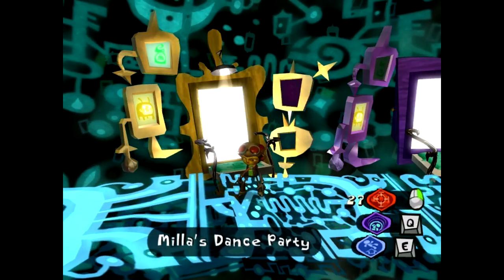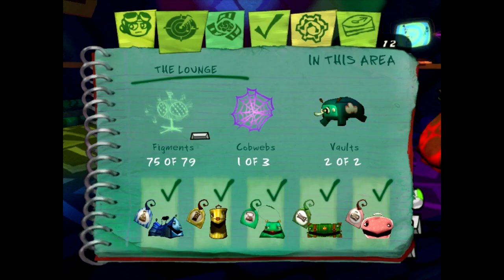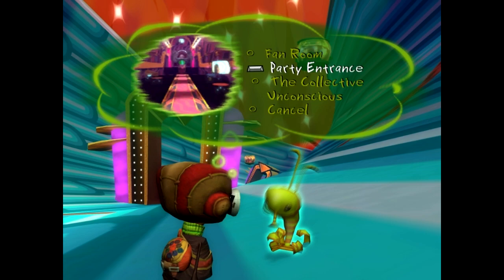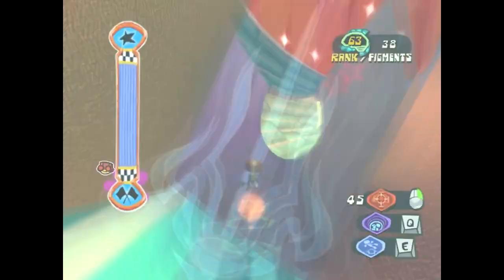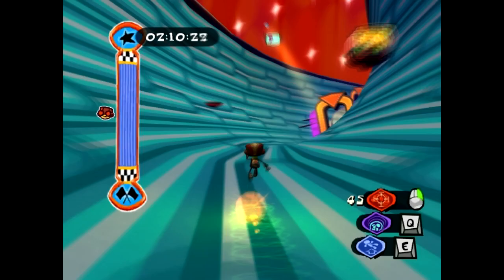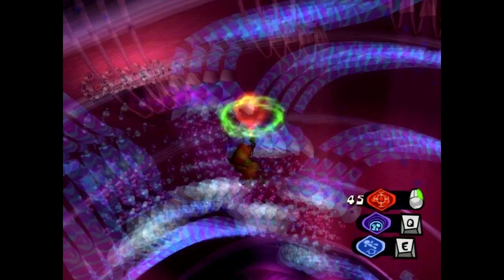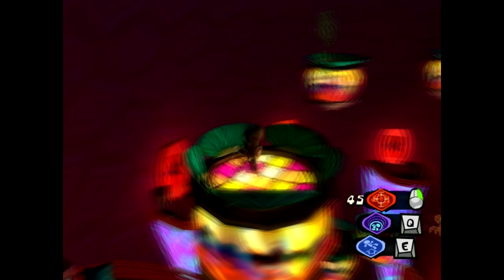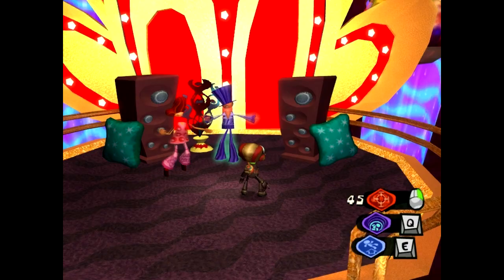Let's Play Psychonauts bonus 5 - Milla's Dance Party 100%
Getting those dance moves to 100%